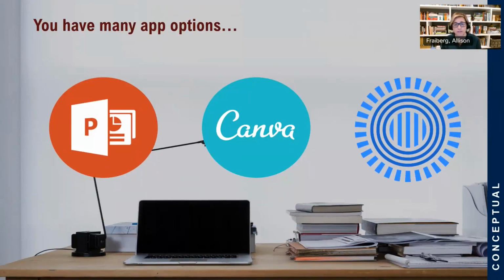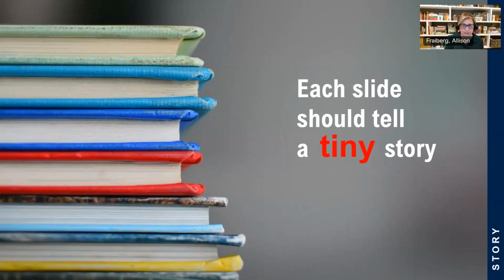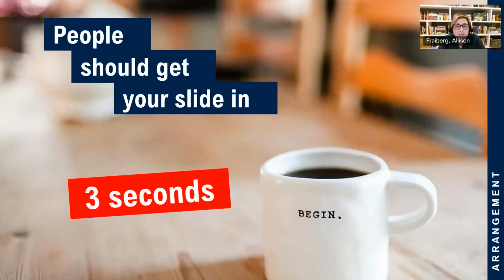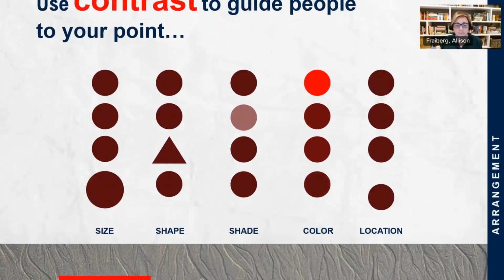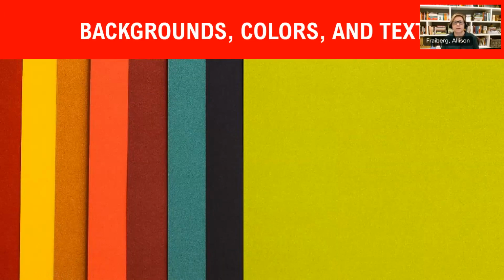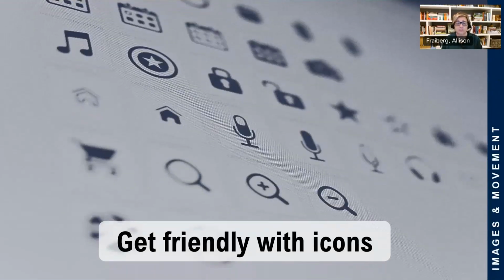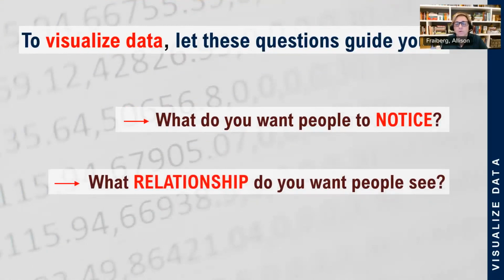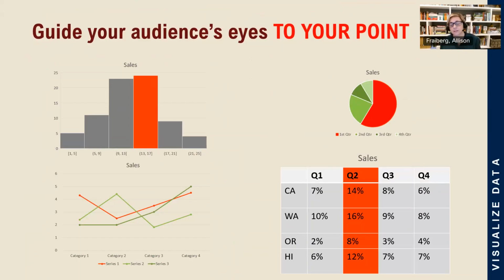Writing Lounge - Slides, Slides, Slides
Presentation slide design tips to help you clarify your message and captivate your audience.